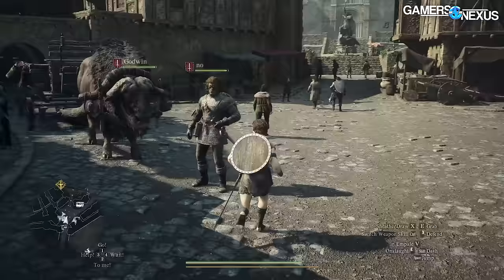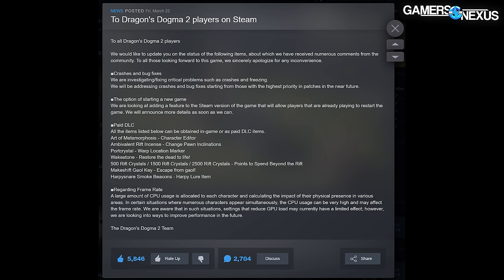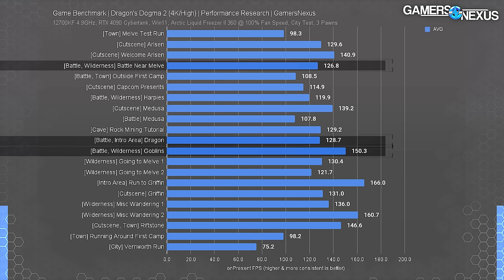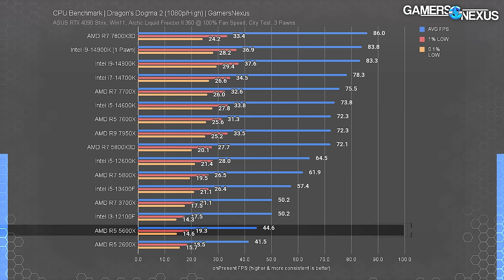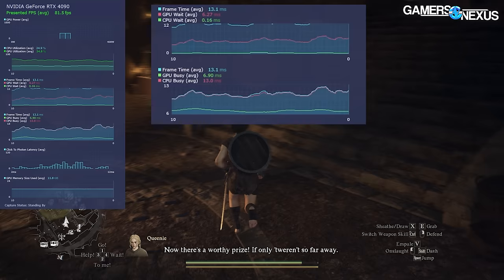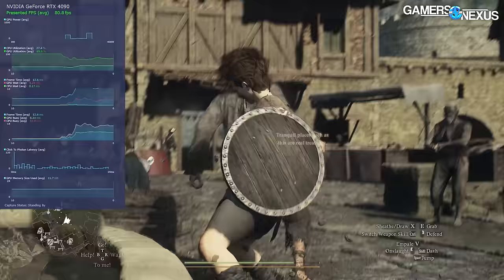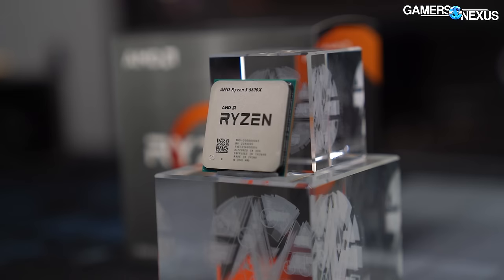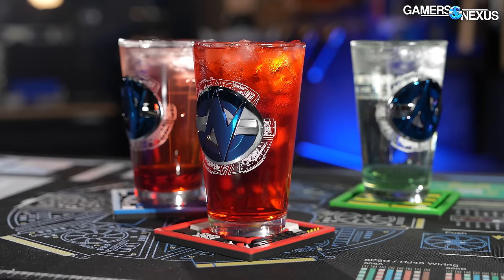Dragon's Dogma 2 is a Mess: GPU & CPU Benchmarks, Bottlenecks, & Crashes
Dragon's Dogma 2 came out to critical reception, with overwhelmingly negative Steam reviews relating to performance, crashes, microtransactions and DLC, and optimization. We're testing the CPU and GPU performance behavior and scaling in Dragon's Dogma 2, looking at how bottlenecks occur and which devices they impact the most. Testing includes CPUs like the 14900K vs. 7800X3D, 14600K, 2600X, 5600X, 12600K, 5800X3D, and more. We also tested on the RTX 4090 with a few spots of the 4070 Ti Super and RTX 4060 (before committing to a CPU comparison instead of GPUs). Testing looks at some of the best CPUs in 2024 for Dragon's Dogma 2 performance in heavy CPU load areas.

AMD Ryzen 7 7800X3D CPU on Amazon

Intel 14600K on Amazon

TIMESTAMPS

00:00 - Dragon's Dogma 2 Has Problems
02:42 - Testing Dragon's Dogma 2 on PC
04:26 - Dragon's Dogma 2 Framerate in Cities, Towns, & Fights
05:55 - GPU Performance Bottlenecks
07:23 - CPU Benchmarks & Comparison in Dragon's Dogma 2
08:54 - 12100F Frametime Plot (5000ms Spike!)
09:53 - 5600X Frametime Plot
10:15 - GPU vs. CPU Bottlenecks in Dragon's Dogma 2
14:35 - Conclusion & "Optimization"

Steve Burke: Writing, Test Lead, Editing
Patrick Lathan: Testing
Mike Gaglione: Testing
Jeremy Clayton: Testing
Vitalii Makhnovets: Camera